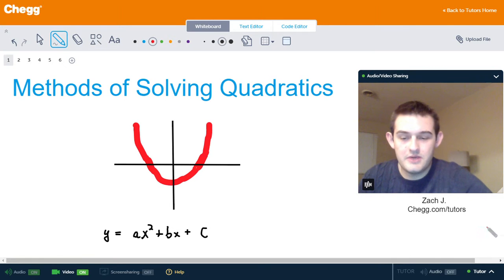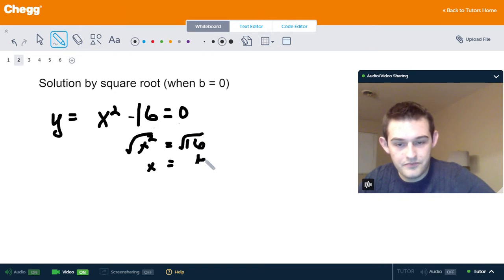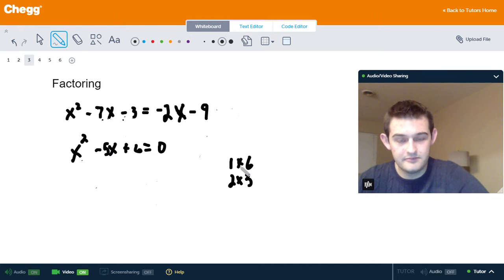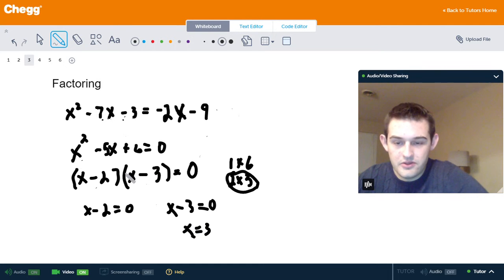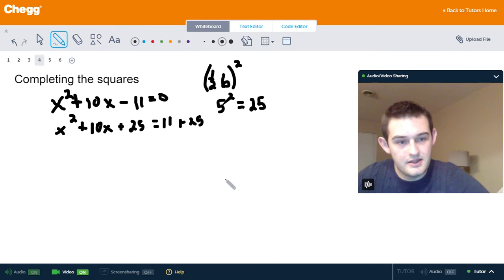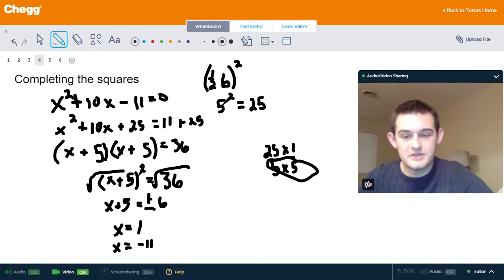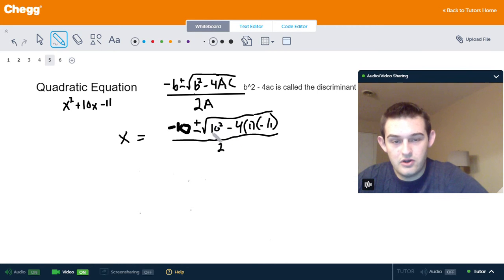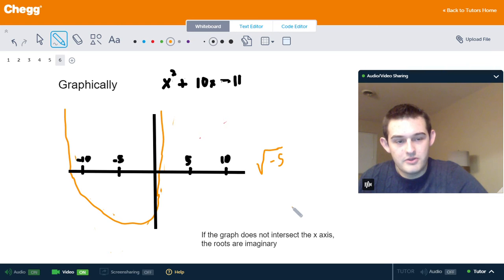Methods of Solving Quadratic Equations | Math | Chegg Tutors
A. Solution by square root (when b = 0)
B. Solution by factoring
C. Solution by completing the square
D. Solution by quadratic formula
The solutions of the quadratic equation ax2+bx+c=0 are given by the formula
x= (-b +- sqrt (b2-4ac))/2a
where b2 - 4ac is called the discriminant of the quadratic equation.
E. Graphical solution
The real roots or zeros of ax2+bx+c=0 are the values of x corresponding to y = 0 on the graph of the parabola y = ax2+bx+c. Thus, the solutions are the abscissas of the points where the parabola intersects the x axis. If the graph does not intersect the x axis, the roots are imaginary.

Learn about Math terms like Methods of Solving Quadratic Equations on Chegg Tutors. Work with live, online Math tutors like Zach J. who can help you at any moment, whether at 2pm or 2am.

Liked the video tutorial? Schedule lessons on-demand or schedule weekly tutoring in advance with tutors like Zach J.

About Zach J., Math tutor on Chegg Tutors:

The Ohio State University, Class of 2015
Biochemistry/Biology Major

Subjects tutored: Biochemistry, Basic Science, Physics, Medicine, Basic Math, Biology, Calculus, Pre-Calculus, Algebra, Pre-Algebra, Geometry, Chemistry, and Spanish

TEACHING EXPERIENCE
While attending The Ohio State University as an undergraduate, I was a teaching assistant for an introductory physiology class for seven semesters. Informally, I have assisted my peers in learning anything from organic chemistry to anatomy.

EXTRACURRICULAR INTERESTS
I am currently enrolled as a first year medical student, and I am hoping to one day pursue a career in surgery. I have always enjoyed teaching and sharing my knowledge with others!  Outside of academics, I am a self-taught guitar player, political junkie, and stock market enthusiast.